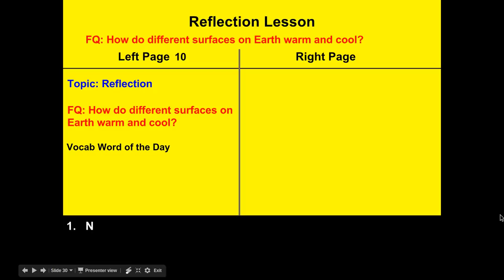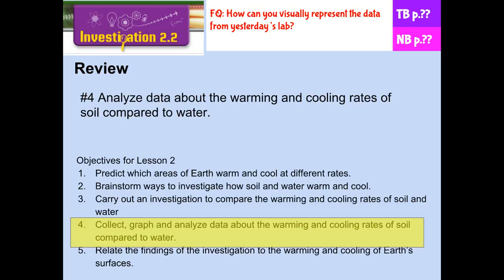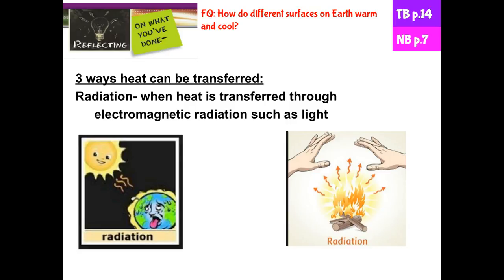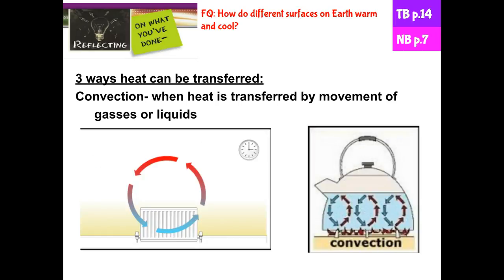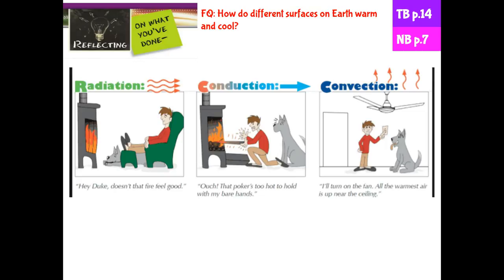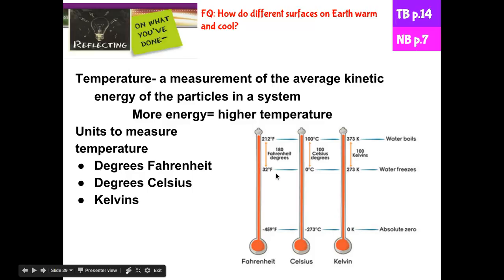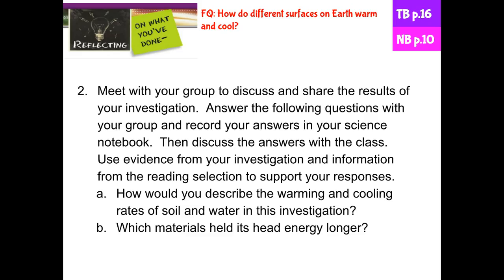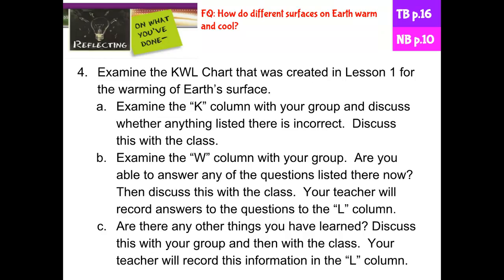WCS Lesson 2 Reflection (overview)